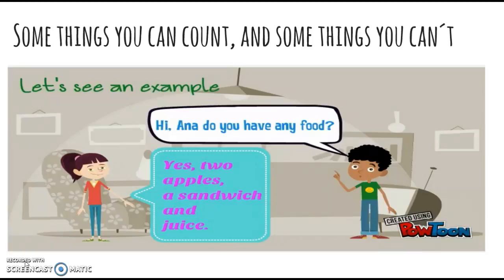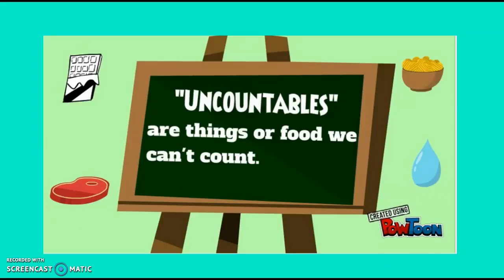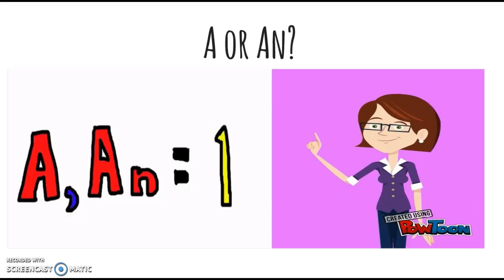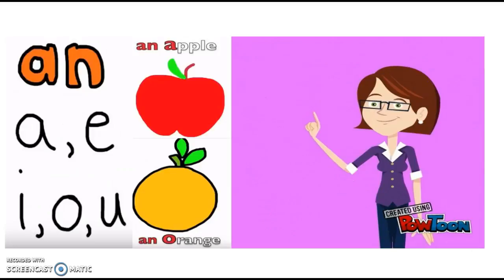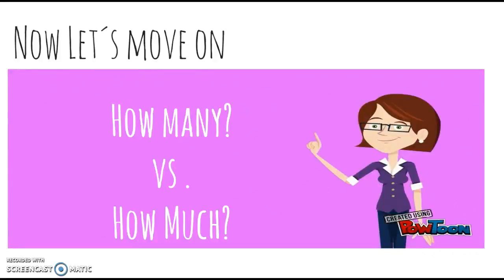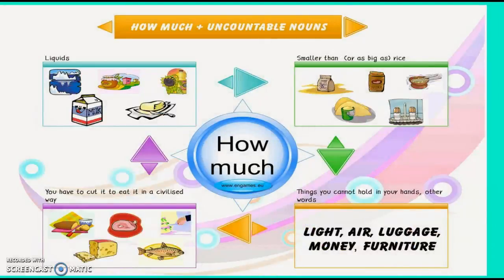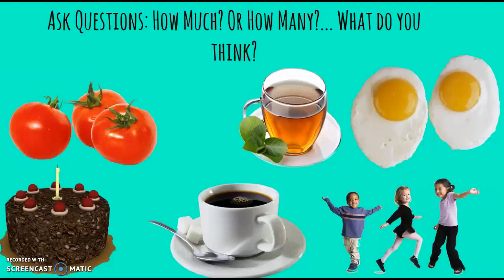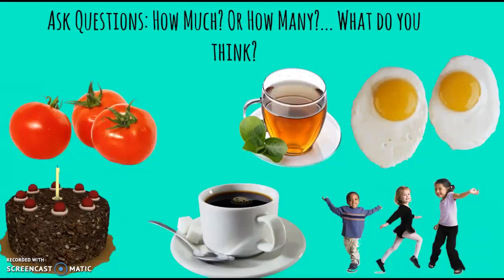Countable and Uncountable Nouns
Presentation stage for EFL teachers working on gramar using covert and overt teaching strategies.